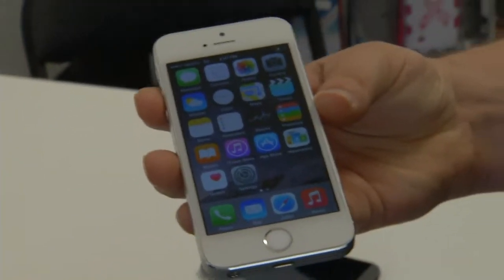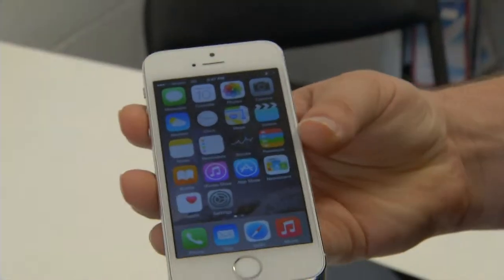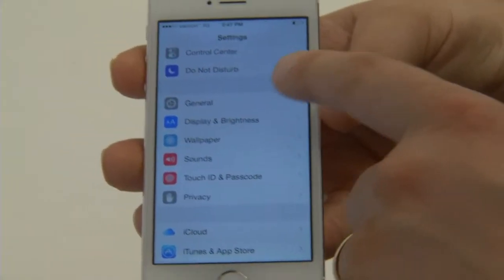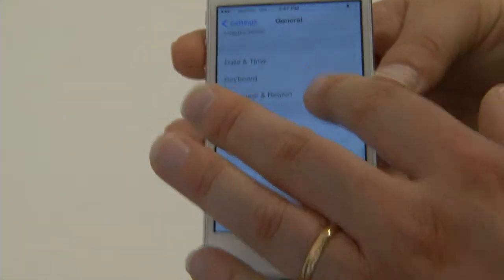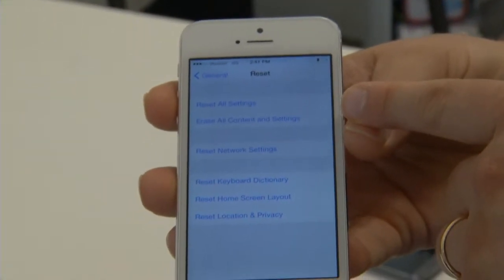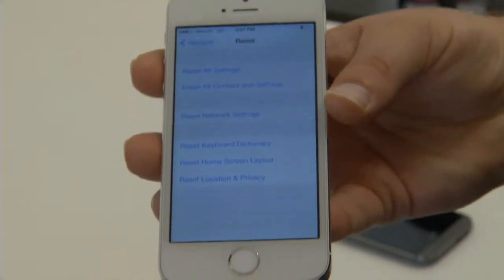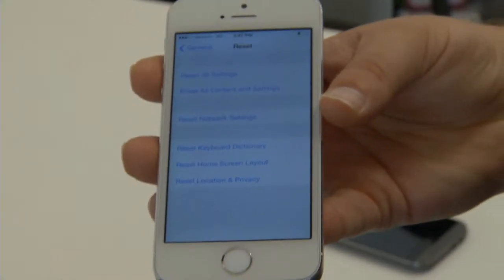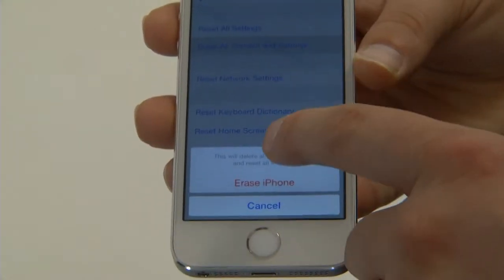Resetting an iPhone 5S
This video will show you how to reset a iPhone 5S